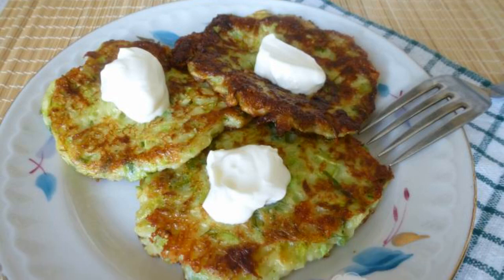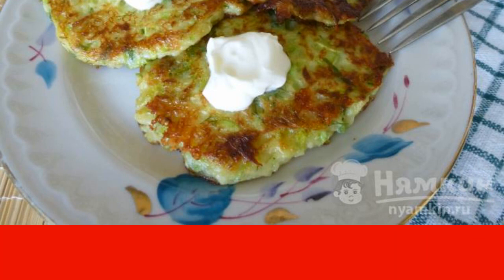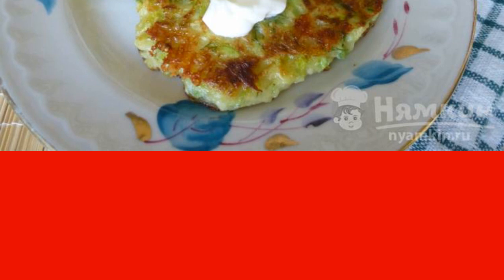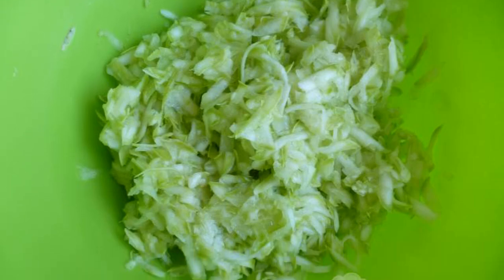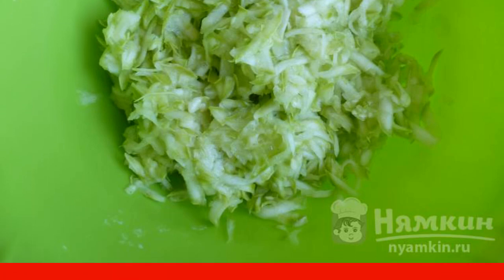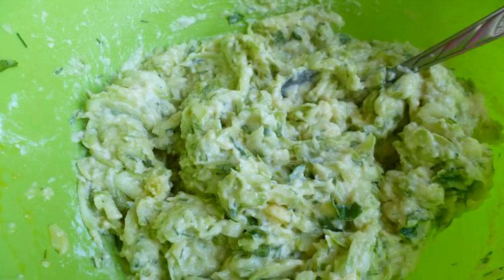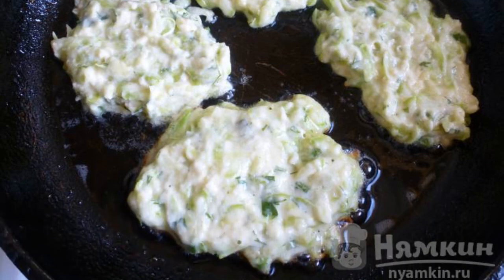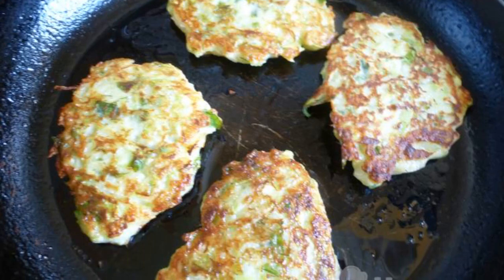Zucchini pancakes with cheese and garlic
Zucchini pancakes with cheese and garlic are perfectly combined with fresh vegetables, cereals. They can even be eaten by simply pouring sour cream or sauce. Thanks to the cheese in its composition, the pancakes are very tender, and garlic will add piquancy and flavor to the dish.

Ingredients:
young zucchini - 500 g,chicken eggs - 1 piece,
hard cheese - 100 g, flour - 6 tbsp.l.,
garlic - 2 cloves, herbs - 1 bunch,
salt - to taste, pepper - to taste,